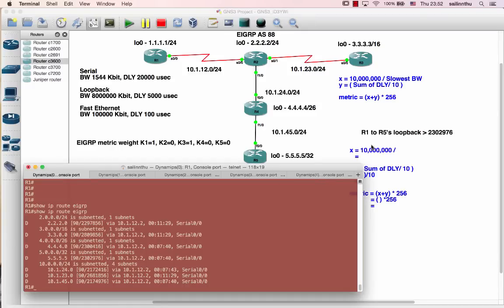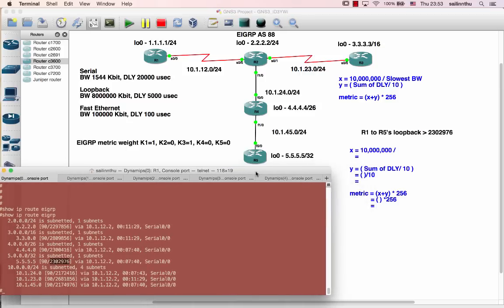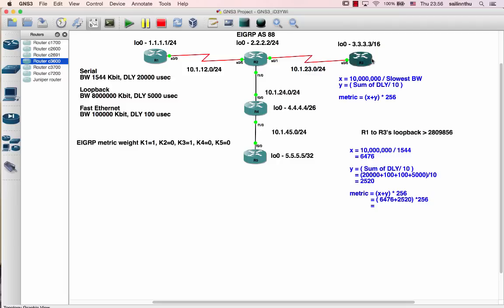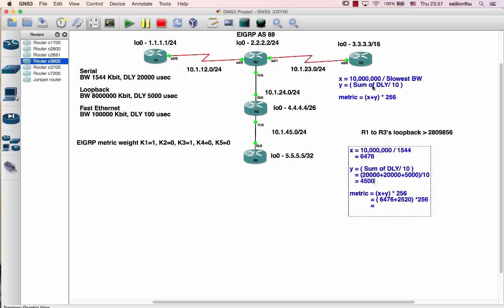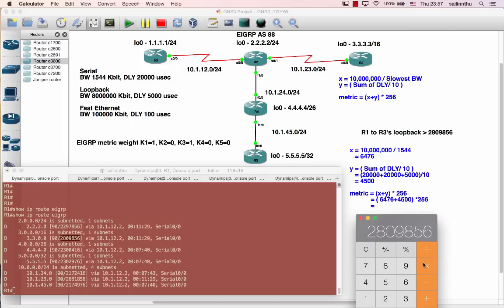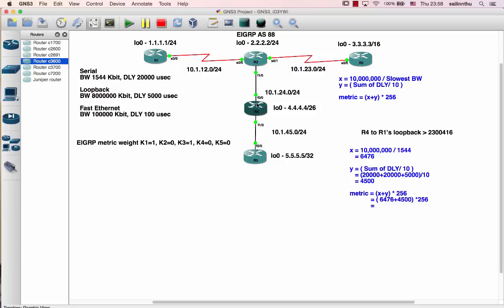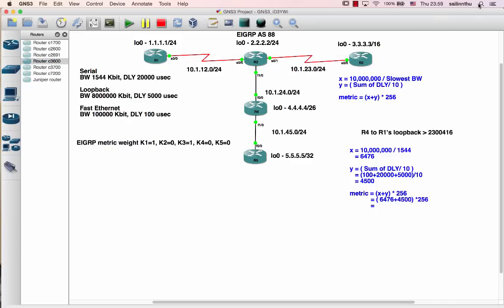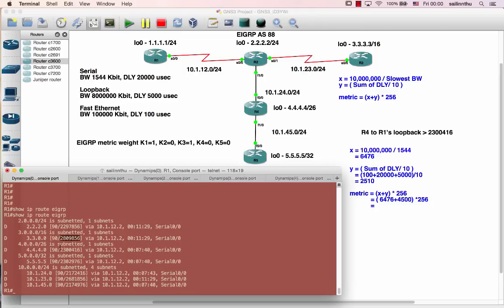EIGRP Tutorial - 06